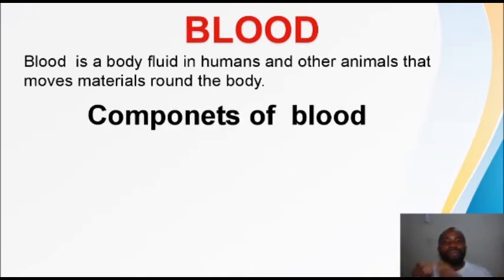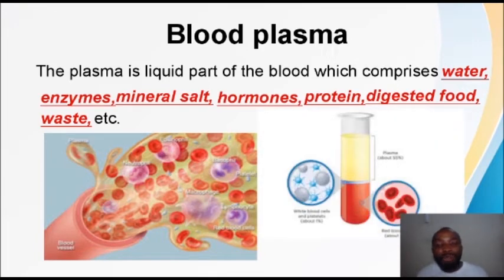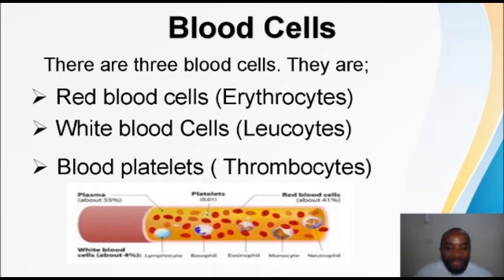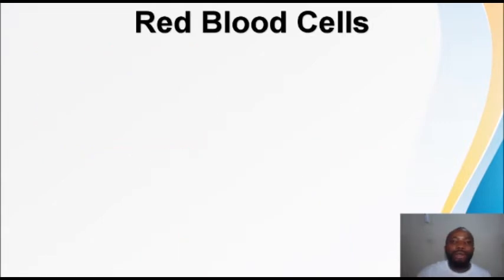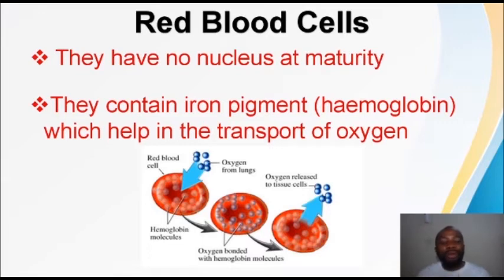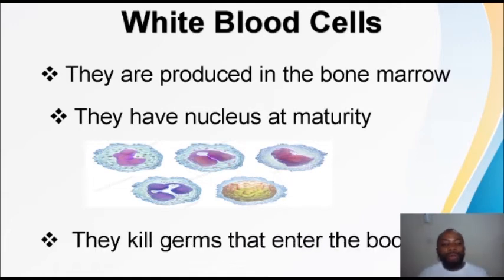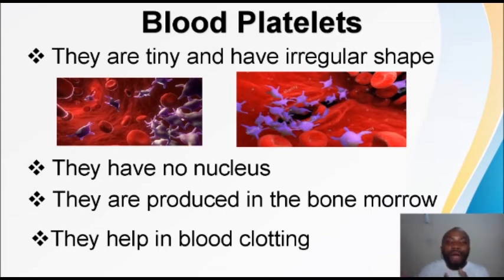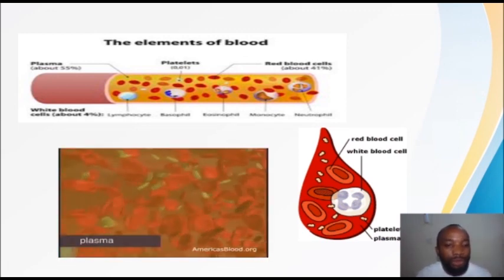Basic 4 Basic Science Wk5 Ln2